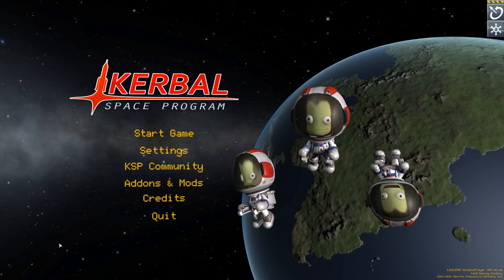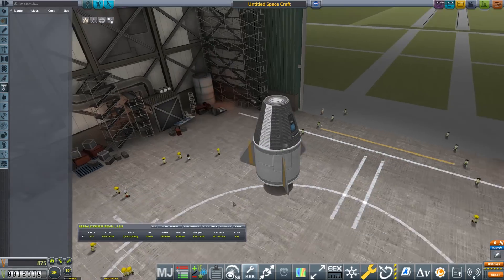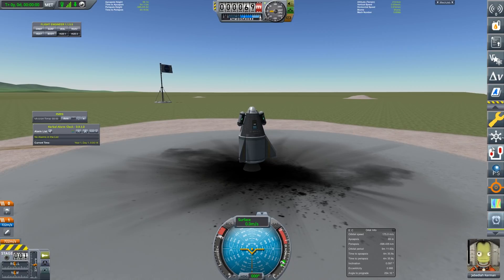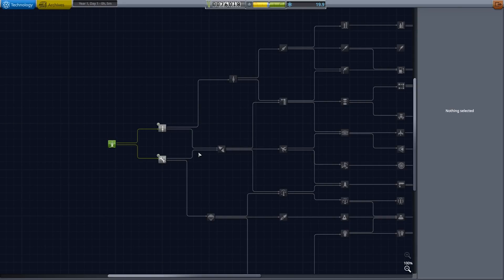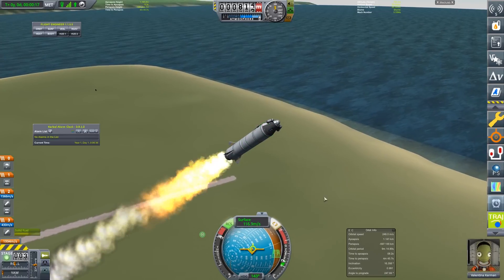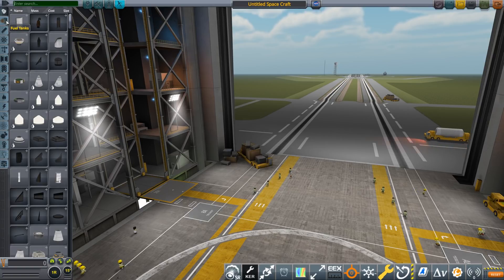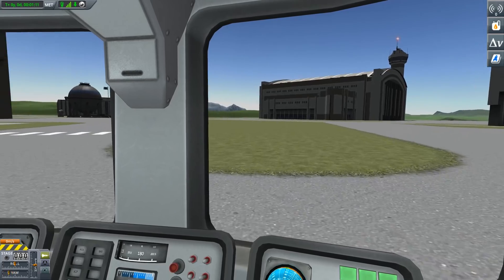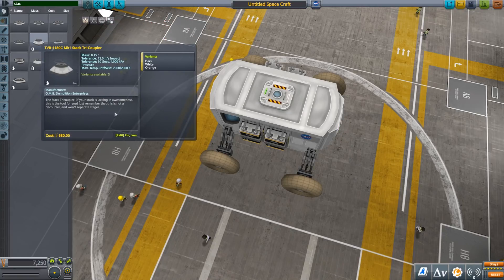Kerbal Space Program 1.6 Update! New Tools, Models, and Waypoints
Time to take a quick look at the most recent KSP update - 1.6, with a whole host of new part models, reflections, a lander can on... wheels, waypoints on the navball, and the most important of all - built-in Delta-V tools!